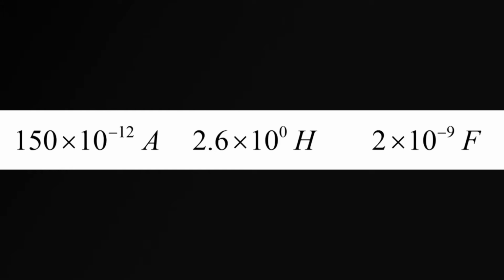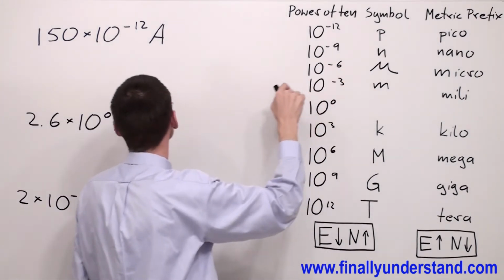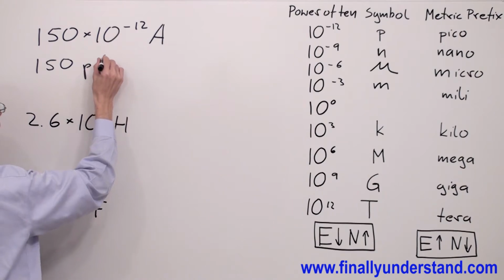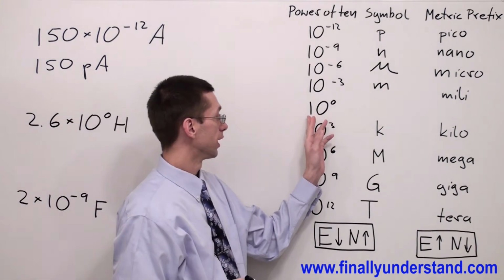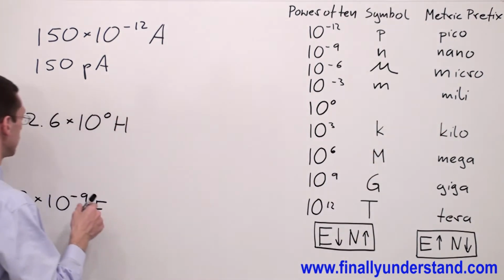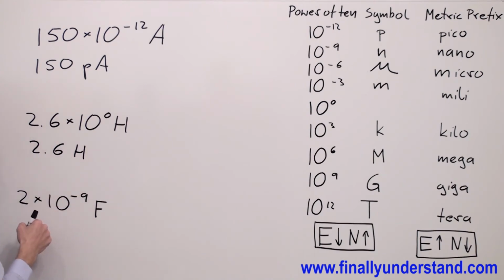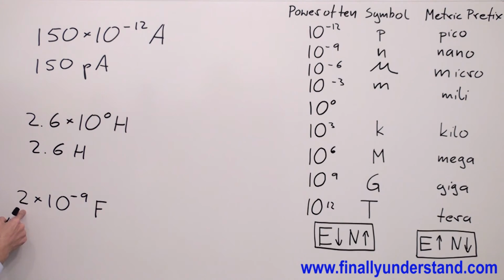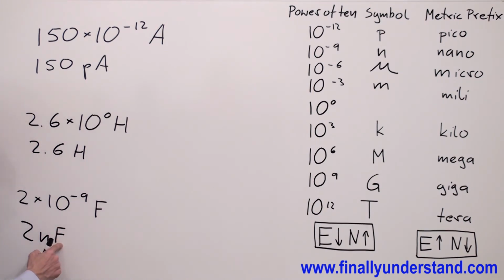Mastering Metric Prefixes | From Mega to Micro in Seconds! 21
Ever wondered how scientists and engineers quickly express huge or tiny numbers? 🤔
In this video, we’ll express quantities using metric prefixes — from kilometers to nanometers, megawatts to milliwatts! 🌍
Learn the SI prefixes (kilo, mega, giga, milli, micro, nano, pico, and more) and how to convert values into the most practical form.
Perfect for students, teachers, and curious minds who want to strengthen their skills in the metric system, physics, and engineering notation. 🚀